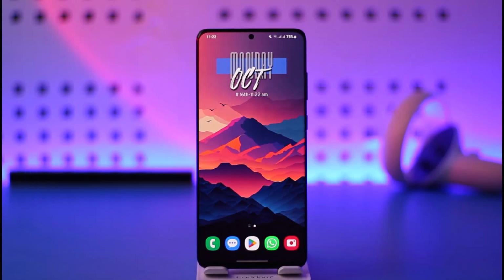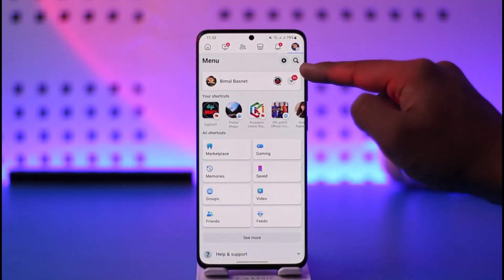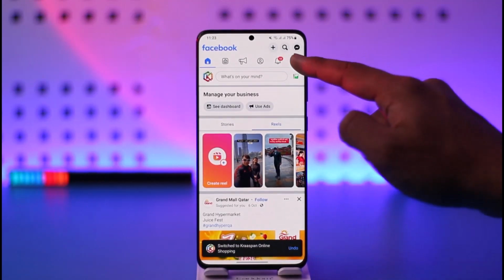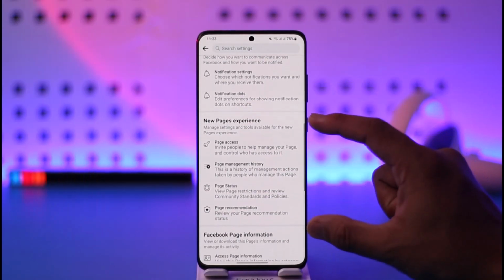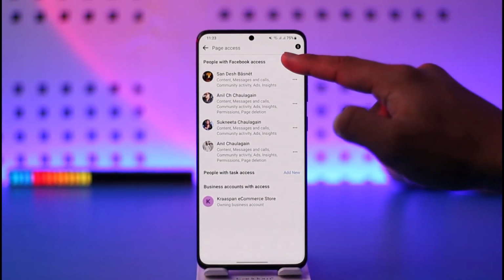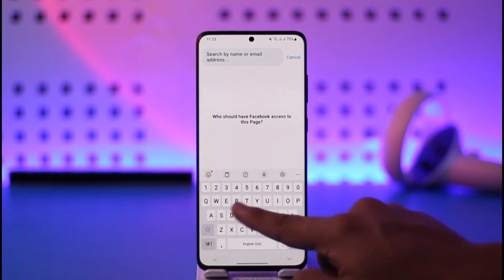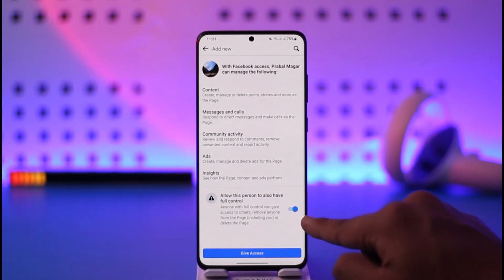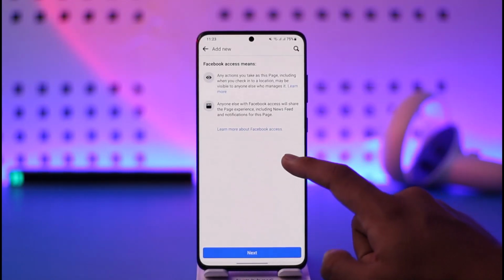How to Add Admin on Facebook Page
This video guides you through an easy step-by-step process to add admin on Facebook page. So make sure to watch this video till the end.

~ Chapters:
0:00 Introduction
0:11 Add Admin
1:15 Conclusion